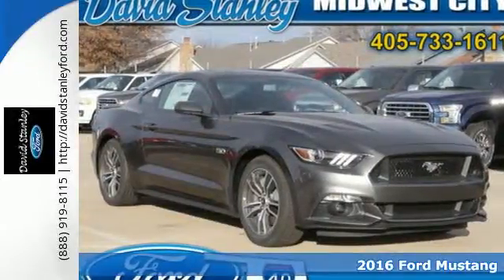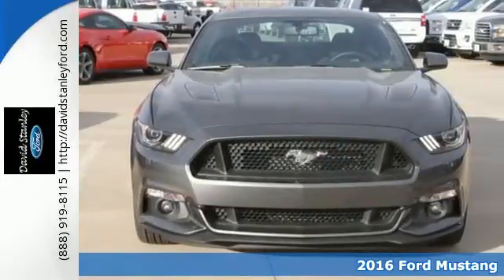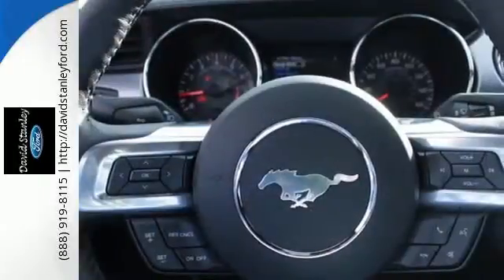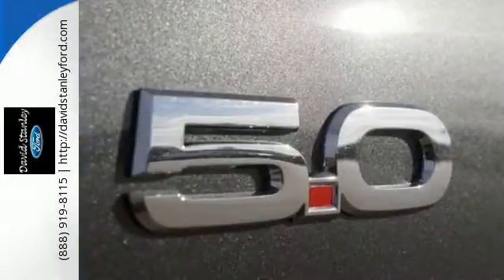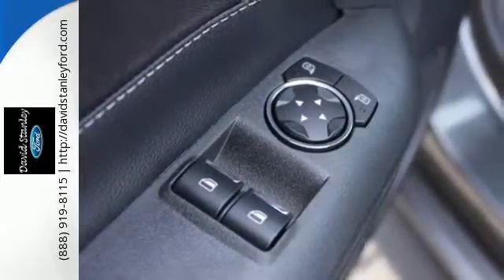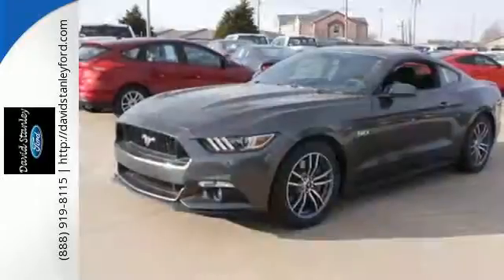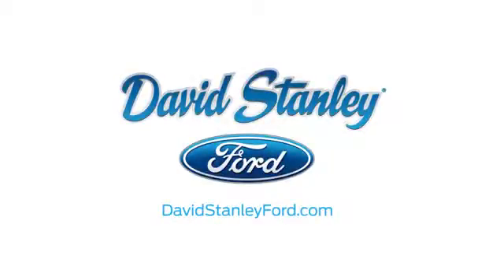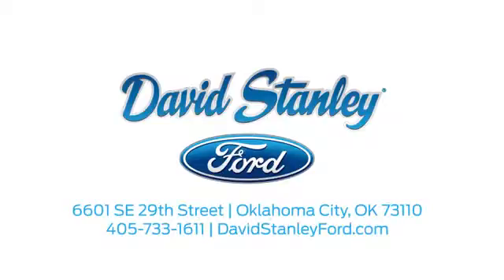2016 Ford Mustang Midwest City OK Norman, OK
Year: 2016
Make: Ford
Model: Mustang
Trim: GT
Engine: 5.0L V8 Ti-VCT
Transmission: 6-Speed Manual
Color: Gray
Interior: Ebony
Stock #: G5267381
VIN: 1FA6P8CF1G5267381
5.0L V8 Ti-VCT, 6-Speed Manual, Magnetic Metallic, and Ebony w/Cloth Bucket Seats. 6 speed! Detroit Muscle! Looking for an amazing value on a fantastic 2016 Ford Mustang? Well, this is IT! The pin-you-to-your-seat performance of this terrific Mustang will make it a favorite among our more passionate buyers. Not all customers qualify for incentives. Additional incentives may apply, see dealer for details. $500 - RETAIL Customer Cash. Exp. 01/04, $500 - Military Appreciation - Dal/ KC. Exp. 01/04

Address:
6601 SE 29th Street